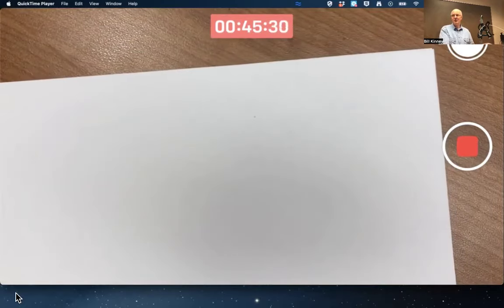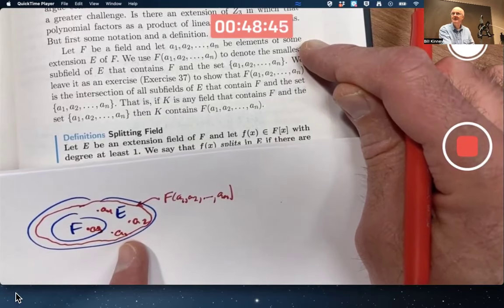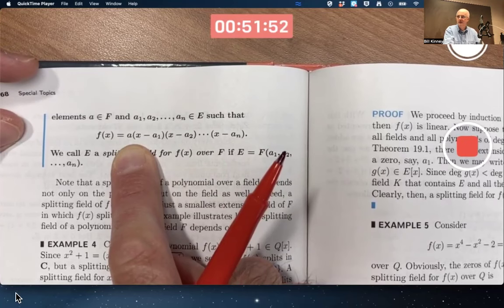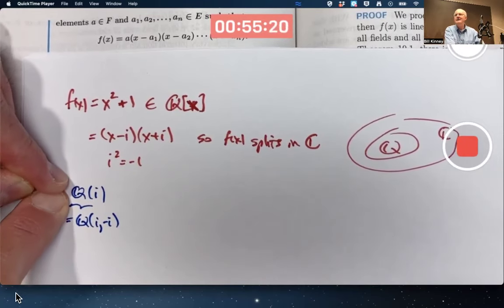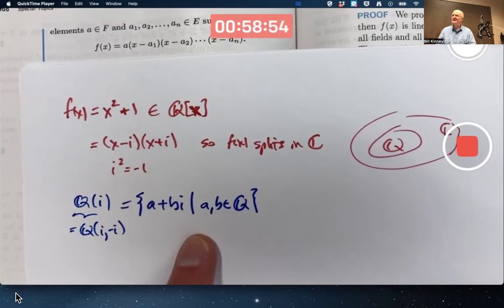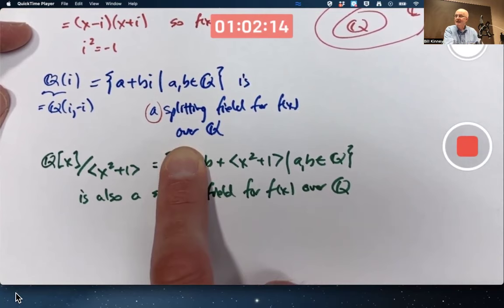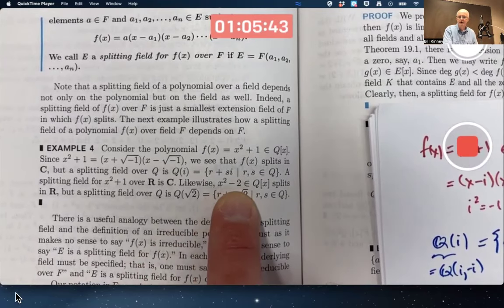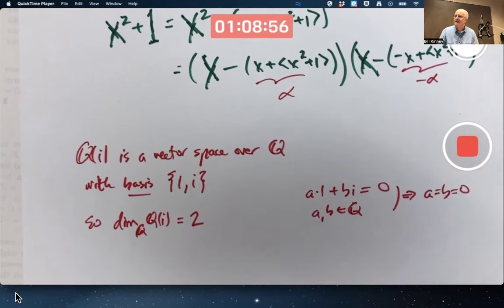Can a Polynomial Have Two Splitting Fields over ℚ???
The definition of a splitting field of a polynomial over a field F is given and the example f(x) = x^2+1 ∈ ℚ[x] over the field of rational numbers ℚ is considered. While this polynomial splits over ℂ, a splitting field is ℚ(i)=ℚ(i,-i) (also, why are these last two fields equal?). Another splitting field is the factor ring ℚ[x]/‹x^2+1›. This is a field because x^2+1 is irreducible over ℚ.  These two splitting fields are not the same fields, but they are isomorphic to each other. In fact, any two splitting fields of a polynomial f(x) over a field F are isomorphic as fields. So, splitting fields are unique up to isomorphism.